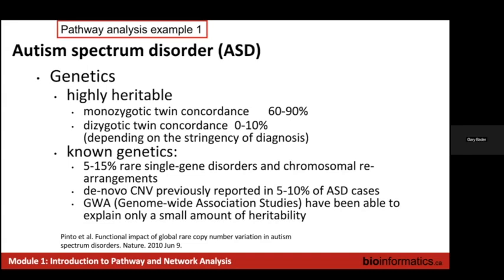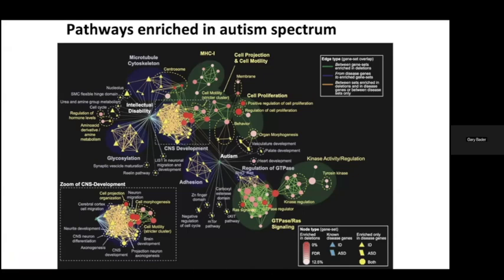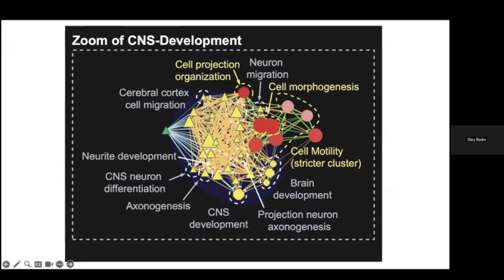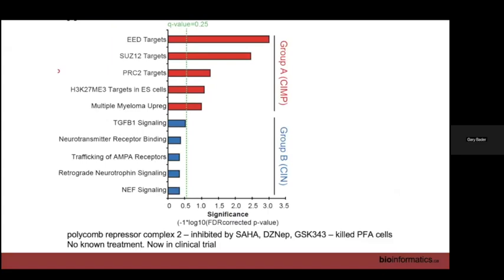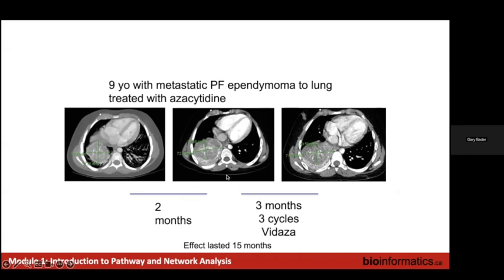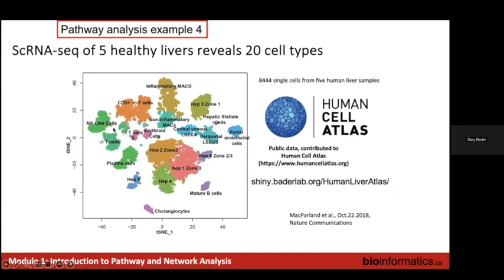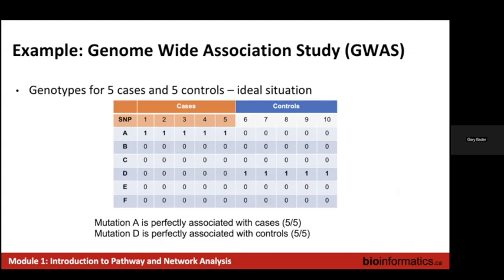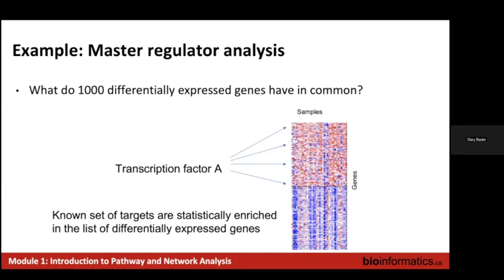CBW Pathway and Network Analysis - Async. 2024 | 01.4: Introduction pt. 4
Canadian Bioinformatics Workshop series:
- Introduction pt. 4 (Gary Bader)